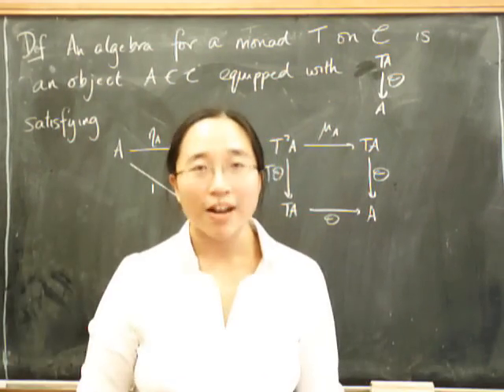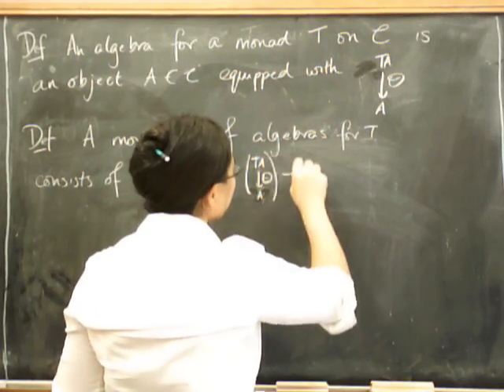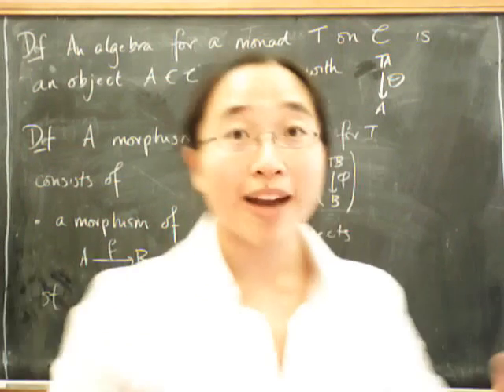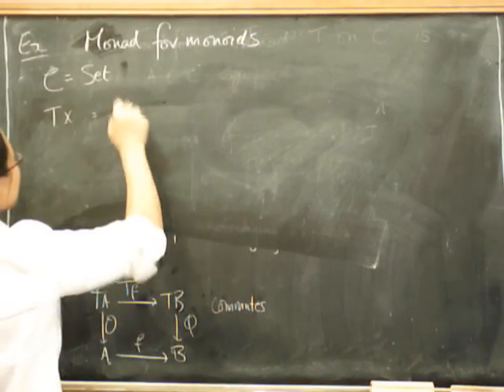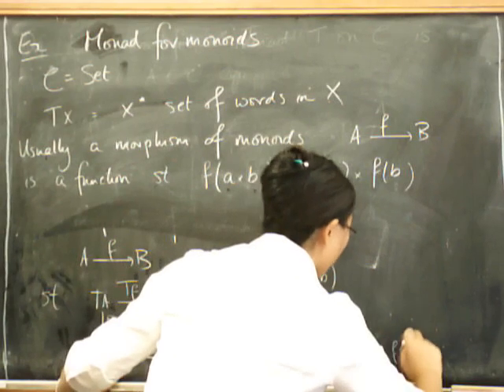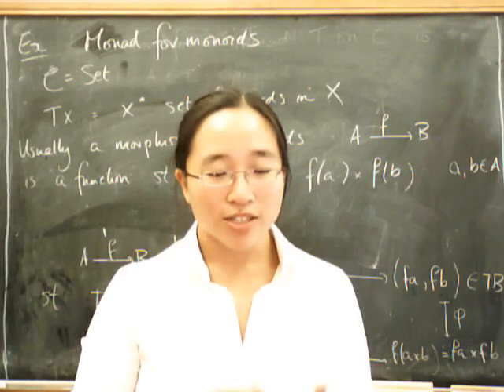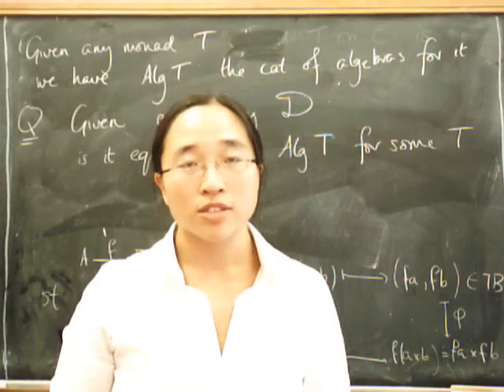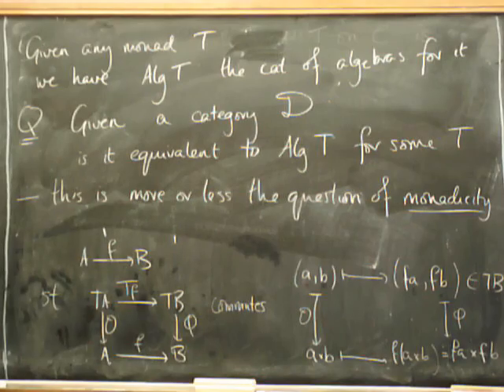Monads 4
Morphisms between algebras and the category of algebras.  A first look at the question of monadicity.